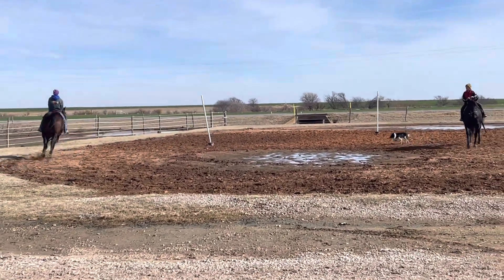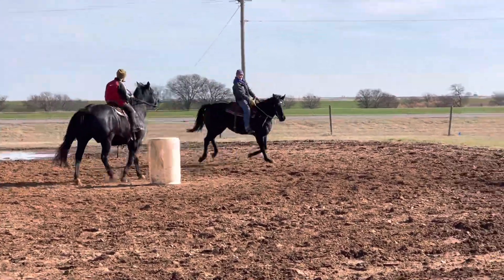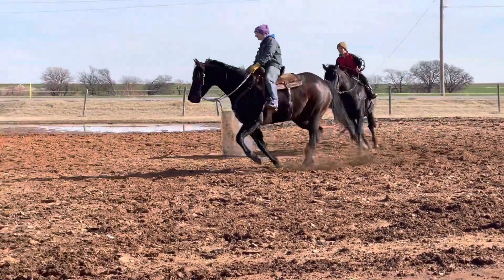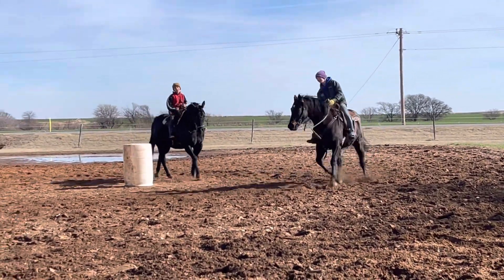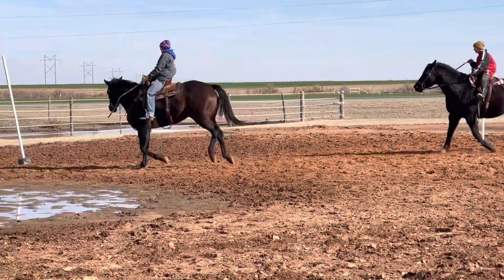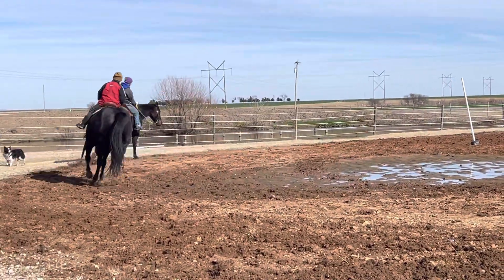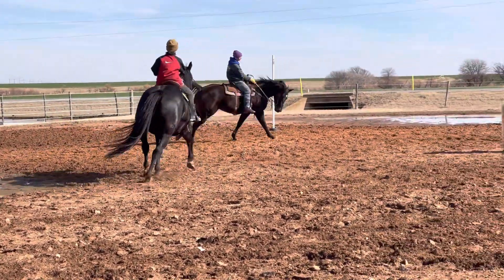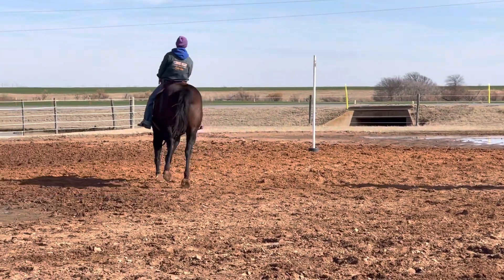PFF Hell On Wheels